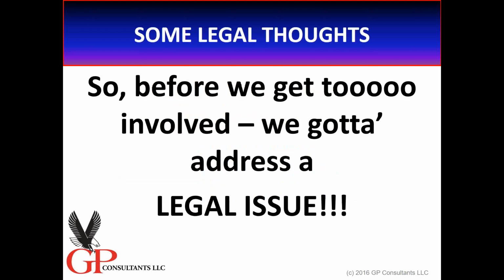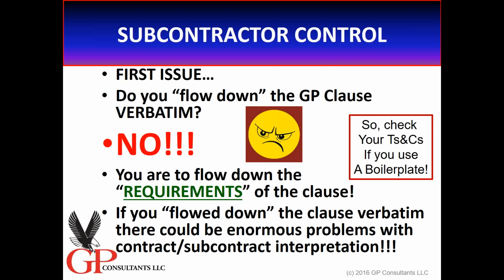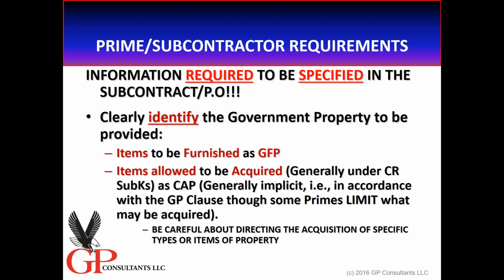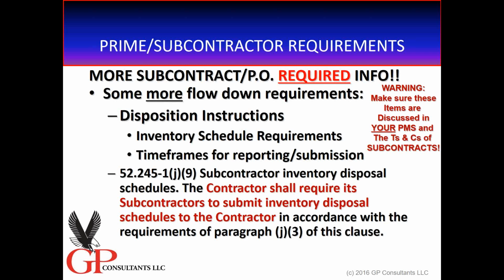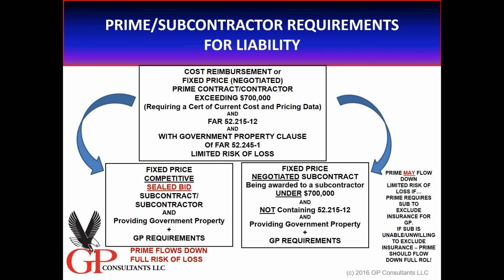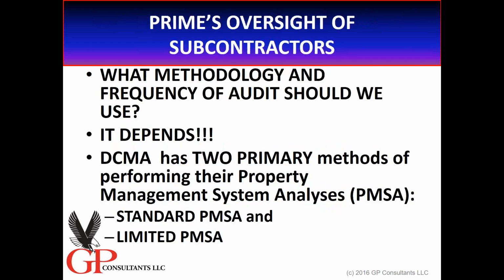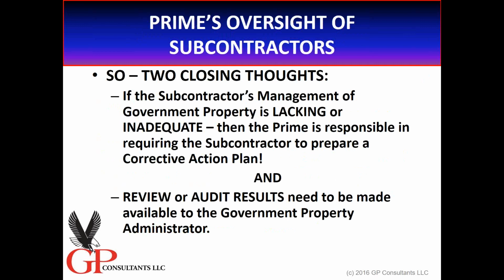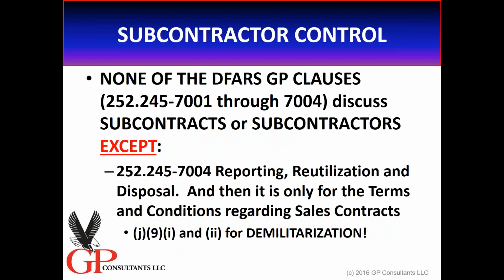AMAM 2016 Asset Management Awareness Month Webinar Subcontractor Control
NPMA and Dr. Douglas Goetz present to you 'Subcontractor Management' in celebration of 2016 Asset Management Awareness Month